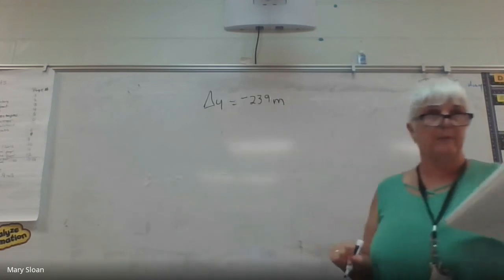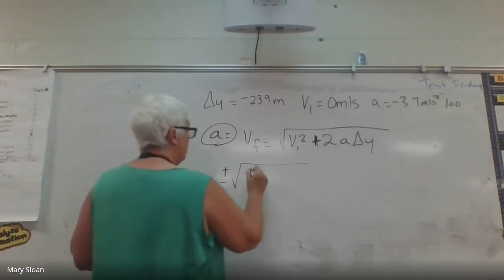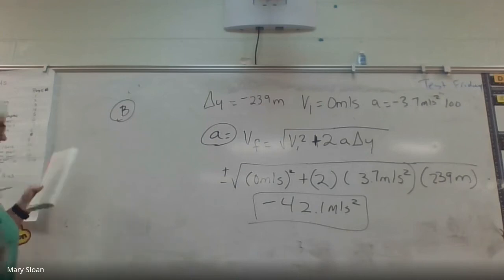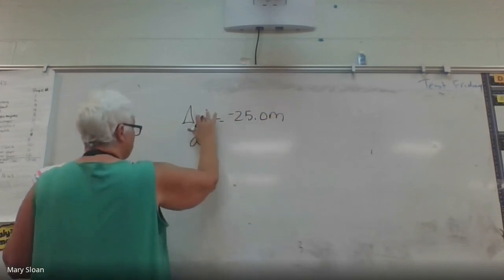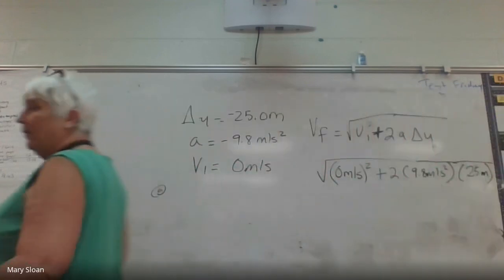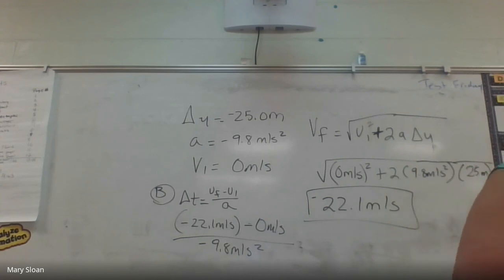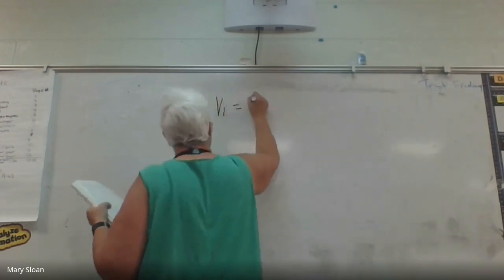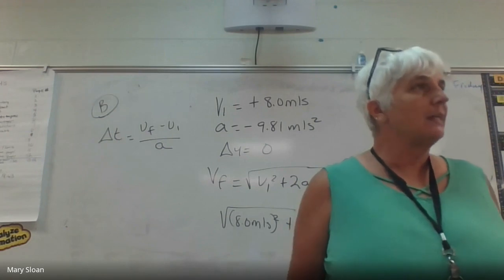2 3 falling object honors physics